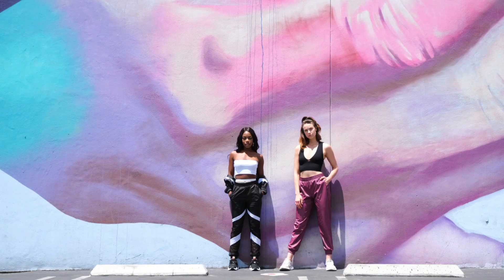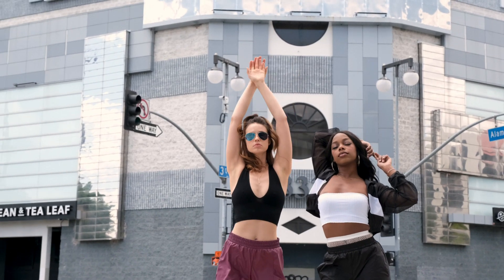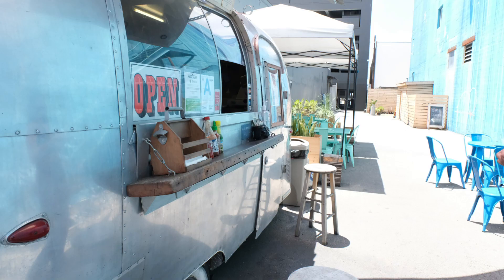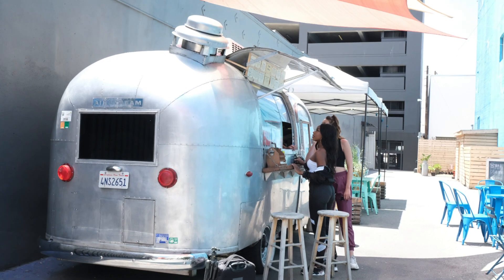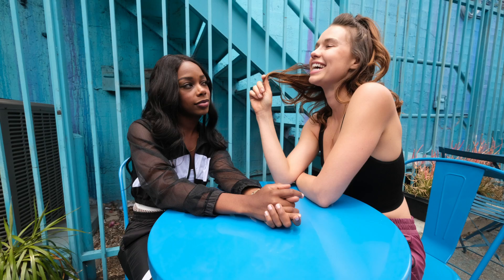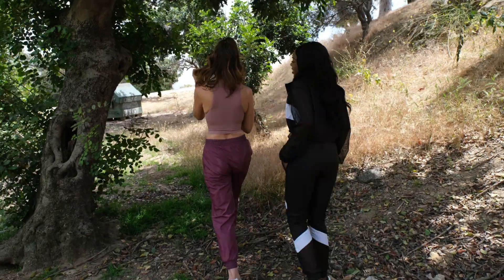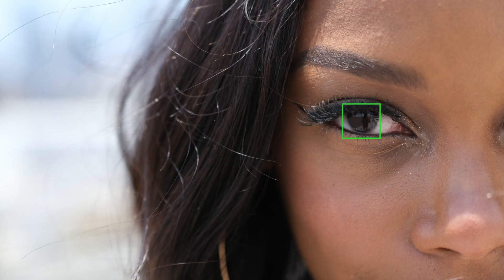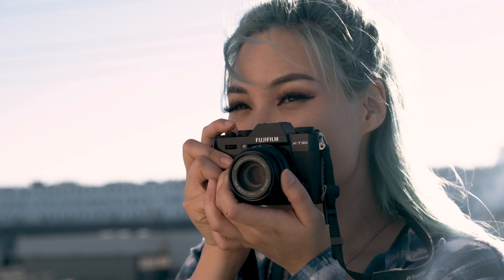Tech Scout with the X-T30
Tag along as this fashion photographer scouts the perfect shooting location in downtown L.A. with her Fujifilm X-T30 in hand. From a food truck snack break to the stunning L.A. skyline, watch how the X-T30’s amazing image quality, vibrant color tones, and easily accessible features made this photographer’s shoot consistent and quick, earning it a permanent spot in her kit.